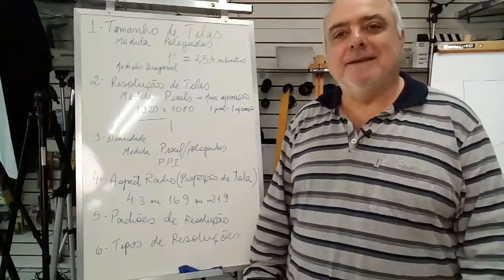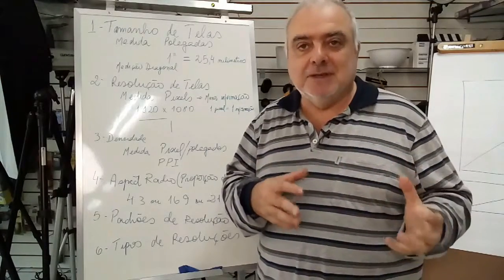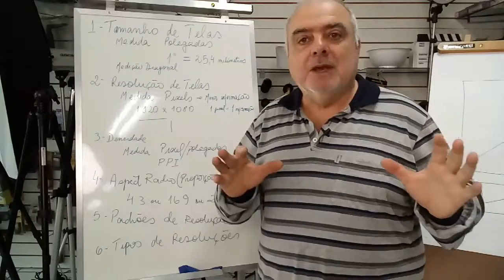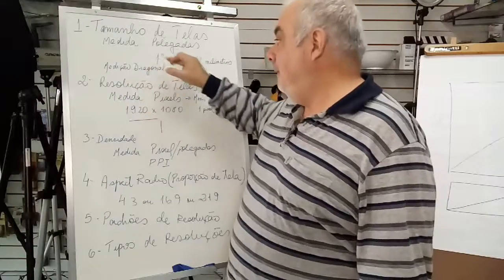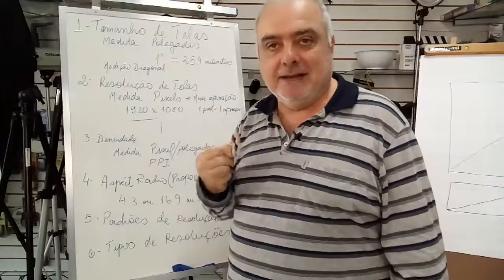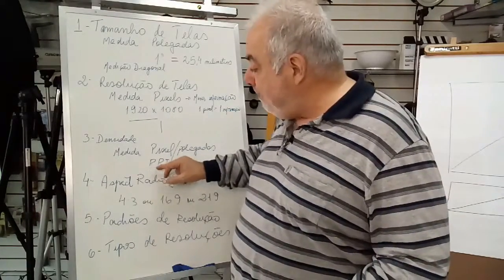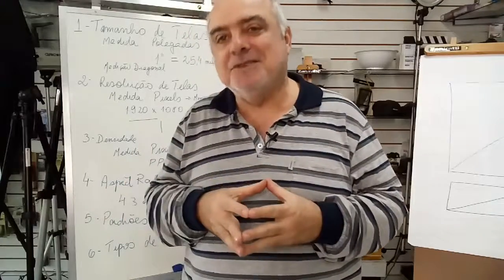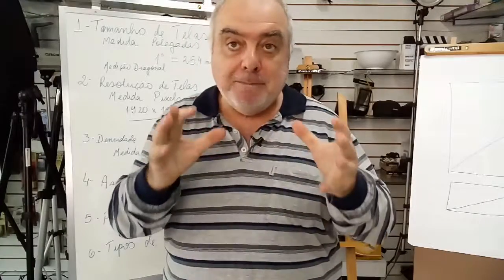As características técnicas das Telas - Episódio 4 de 7 Detalhes que Ensinam